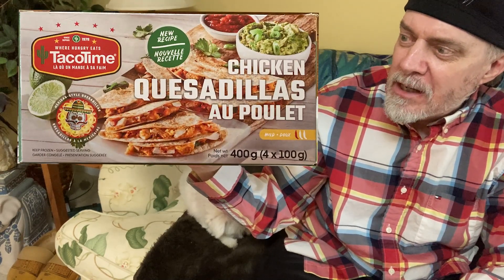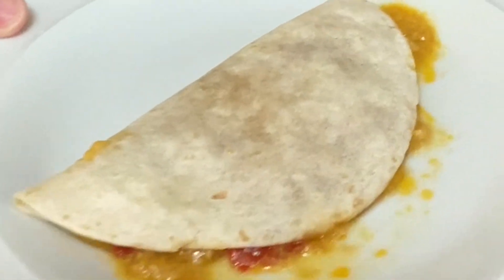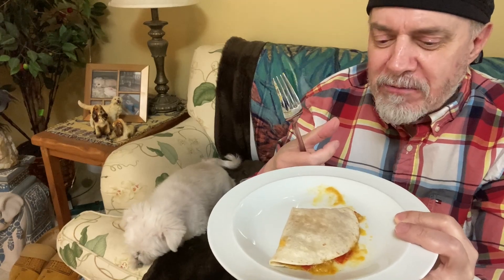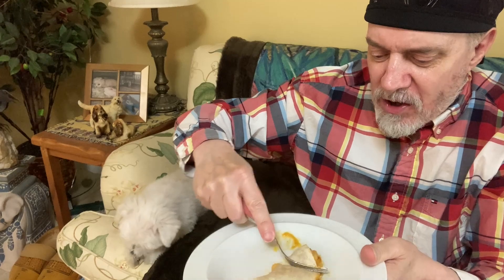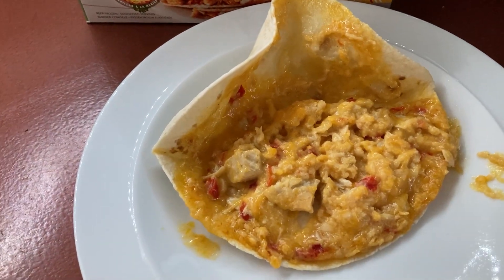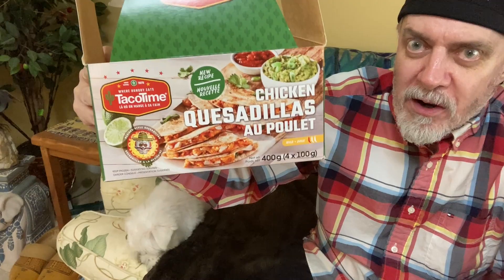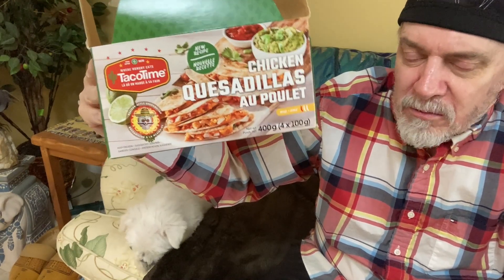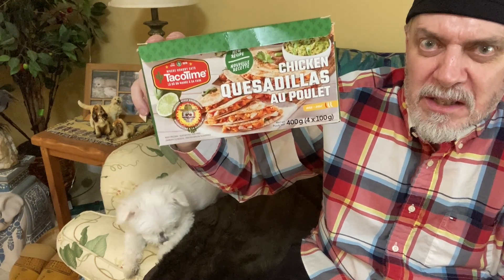TacoTime Chicken Quesadillas!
TacoTime has now moved into the freezer section of some grocery stores, and I'm trying their chicken quesadillas. Could this become a convenient lunchtime favourite? Let's find out!